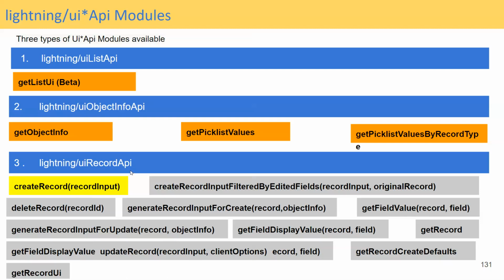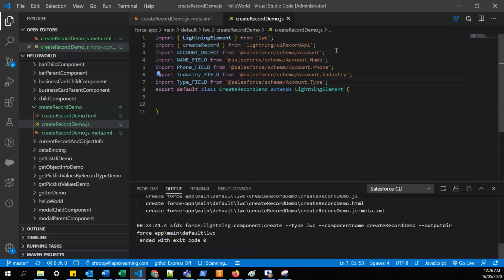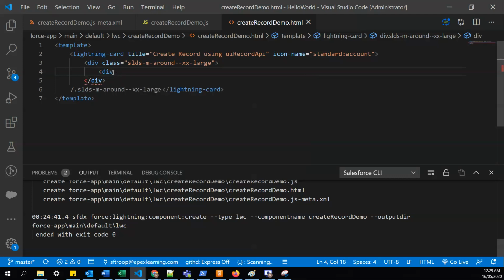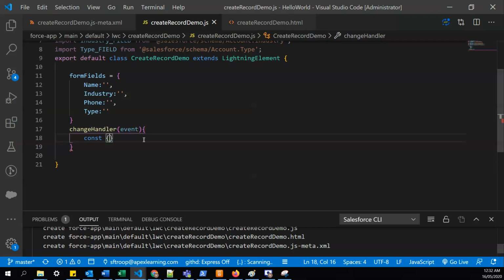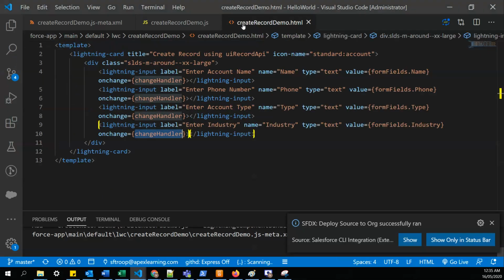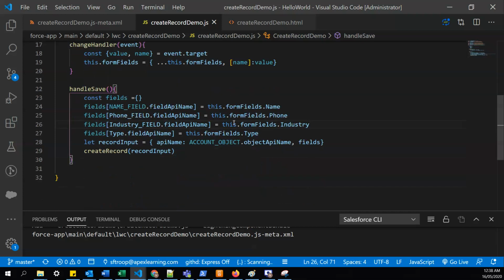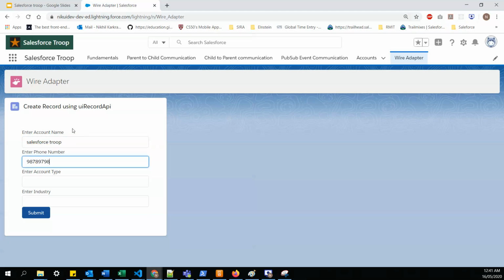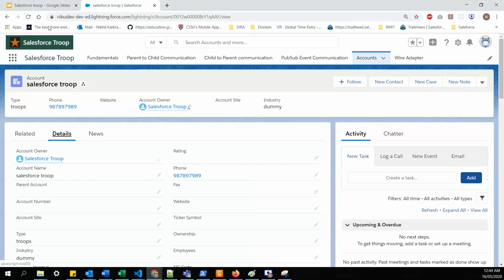Create Record Without APEX Call Using lightning/UiRecordApi | Lightning Web Component Part 12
In this tutorial, you will learn about lightning/uiRecordApi createRecord wire adapter and how to use createRecord wire adapter to create a record without apex.